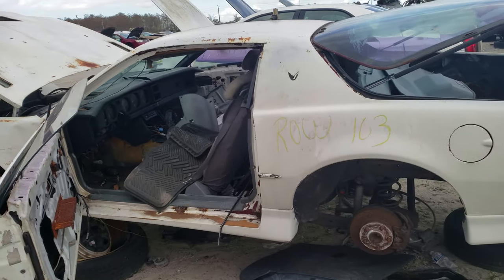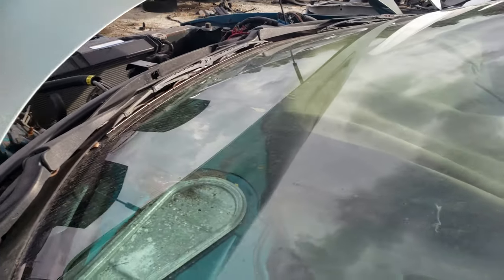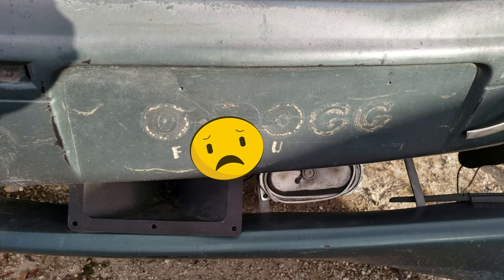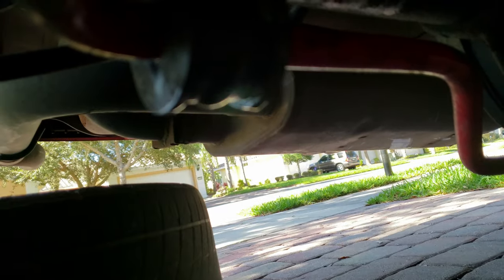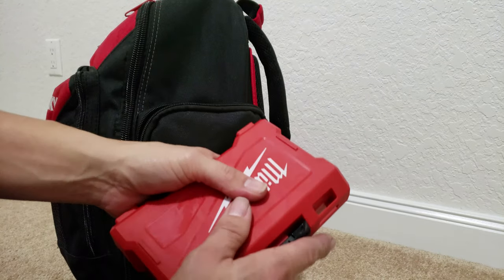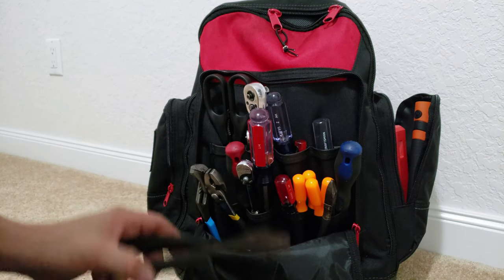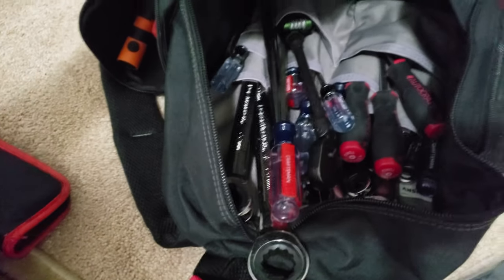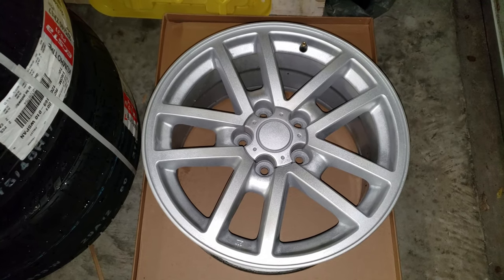Salvage yard, suspension squeaks and tool bag review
Checking the Salvage yard for parts, stopping suspension squeaks and a tool bag review.